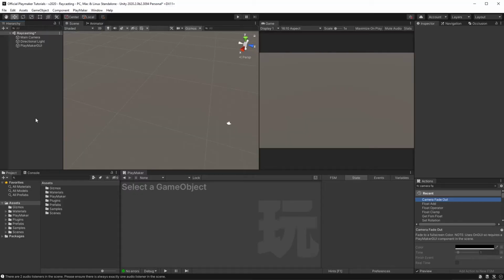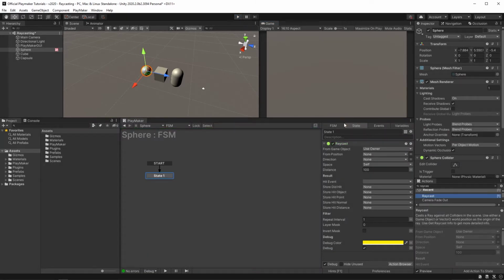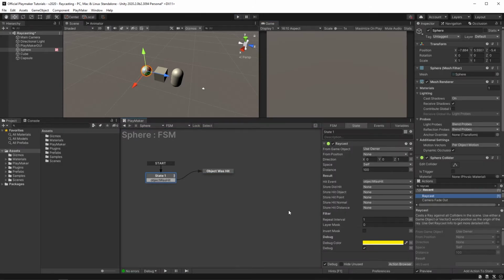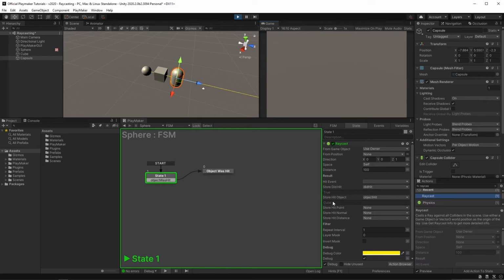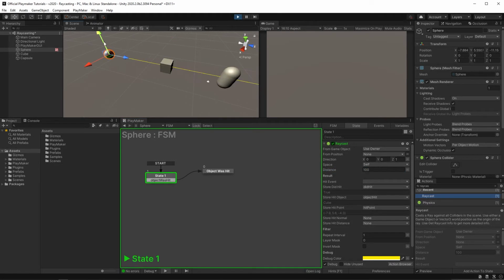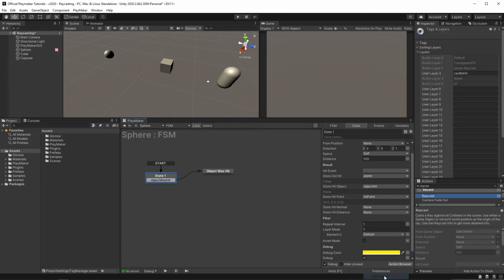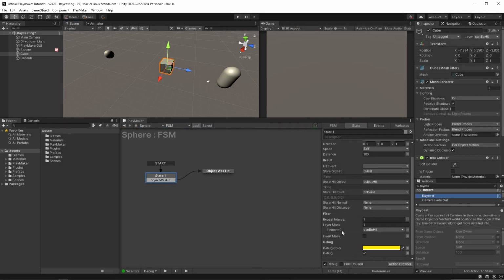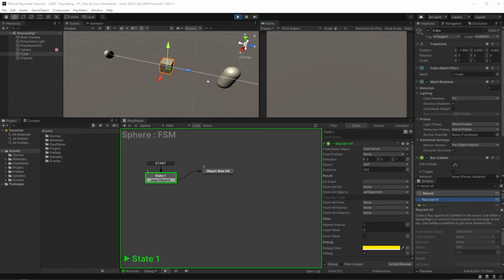Raycasting with Playmaker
In this video, you will learn what a raycast is and how to use them in Unity with Playmaker.

Timestamps
00:00 - Intro
00:22 - What is a raycast?
00:38 - Examples of raycasts in games
00:45 - Setting up the scene
01:19 - Seeing the raycast ray in action
02:13 - Send an event when the ray hits something
02:52 - Store a bool value if the ray hits something
03:08 - Locking the window to move other objects
03:36 - Storing gameobjects hit by raycast in variables
04:03 - Adjusting the ray distance (length of ray)
04:48 - Getting the exact position (vector 3) the ray hit
05:48 - Using layermasks with the raycast
07:48 - Getting multiple objects with the RaycastAll action